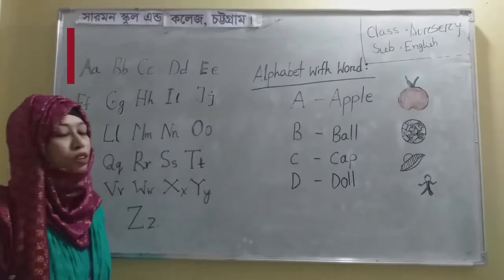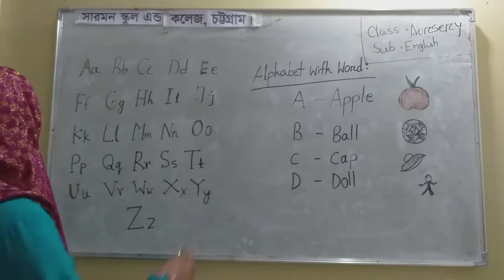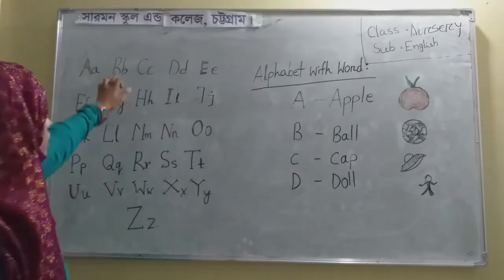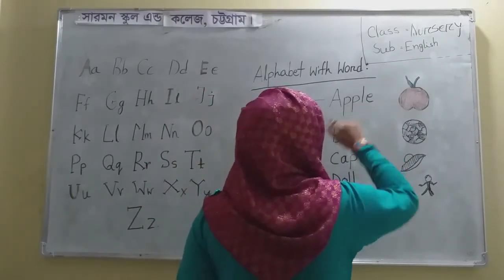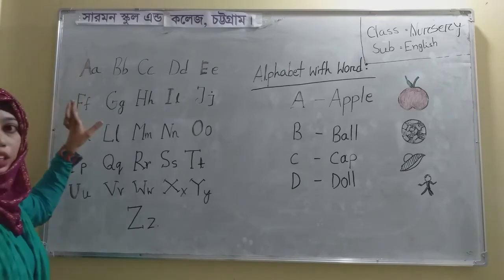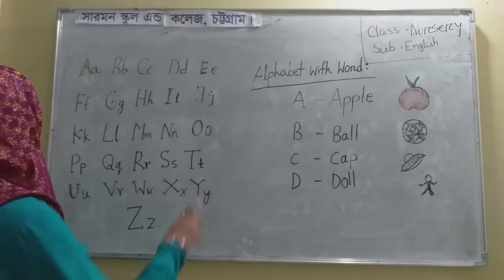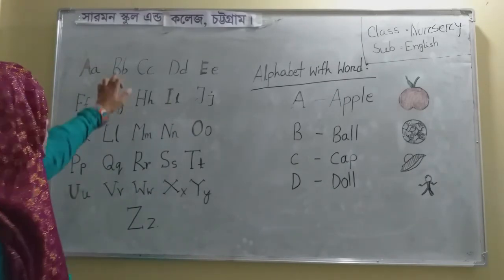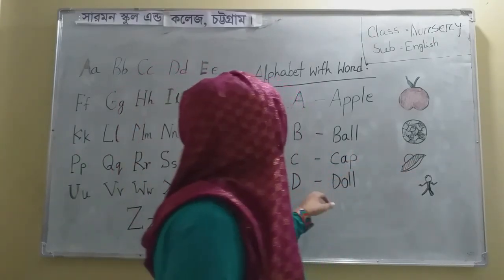Jahida Sajneen|Class: Nursery|Subject: English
If you unable to make understand the problem, please comment down, we will reply you as soon as possible. Thanks